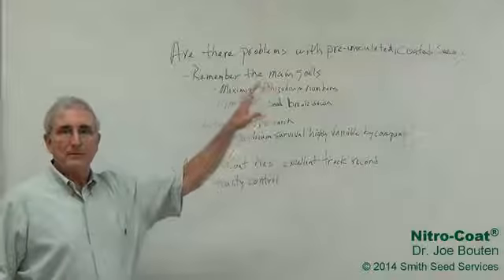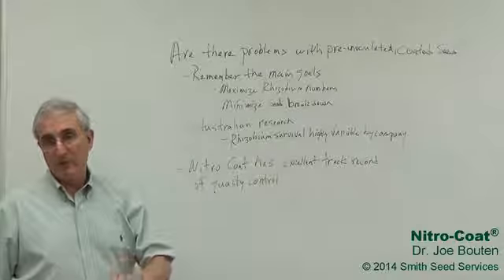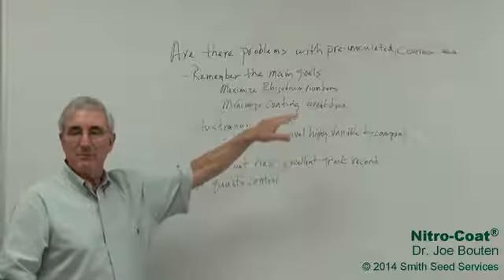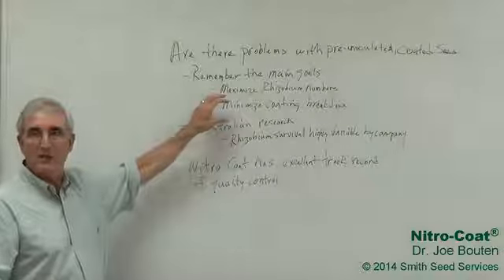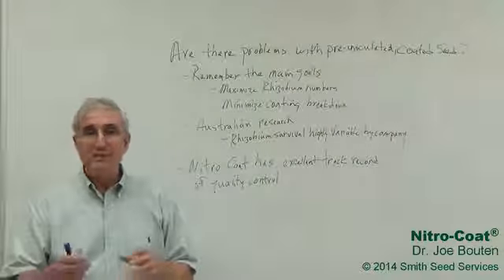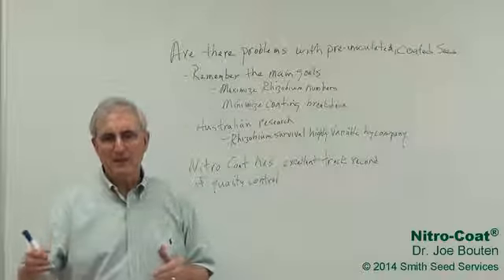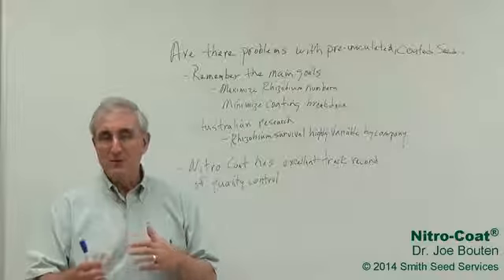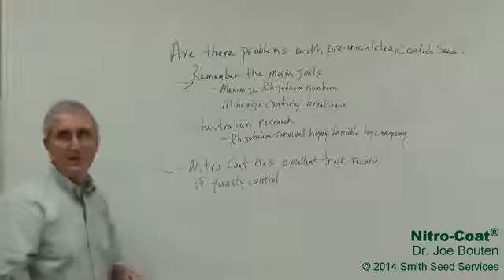Part 7 - Are There Problems With Preinoculated Seed?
Dr. Bouton addresses the question of potential problems with using pre-inoculated seed.